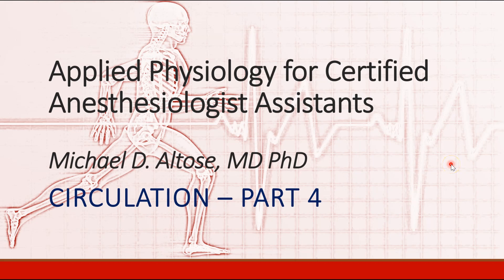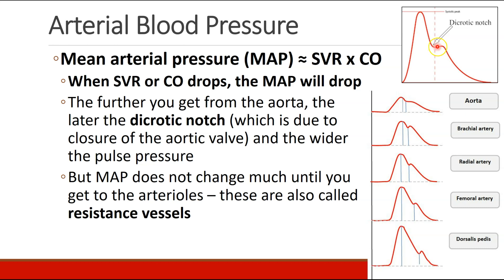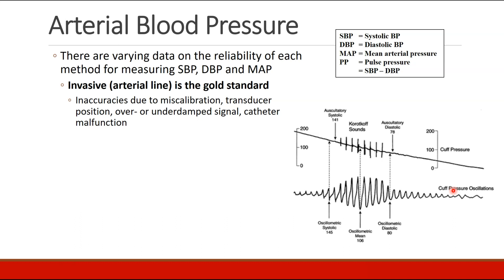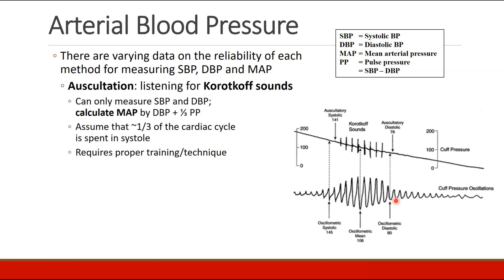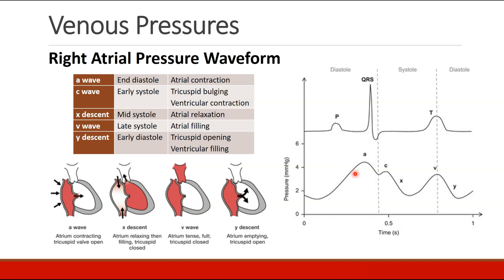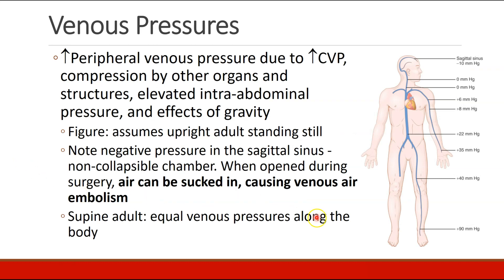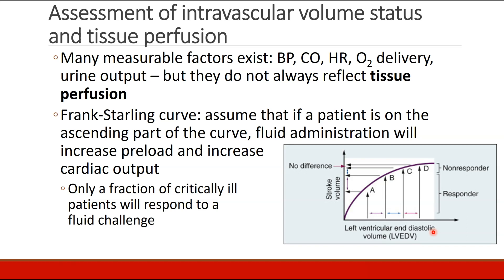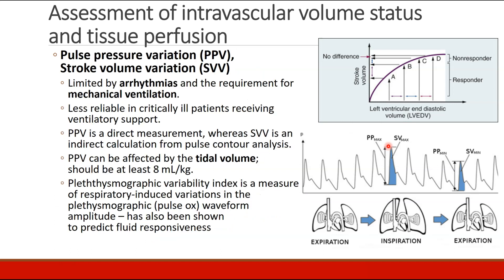Applied Physiology for Anesthesia - 03 - Circulation - Part 4